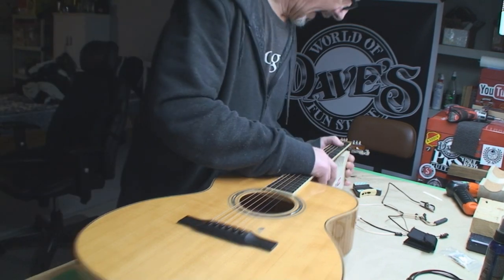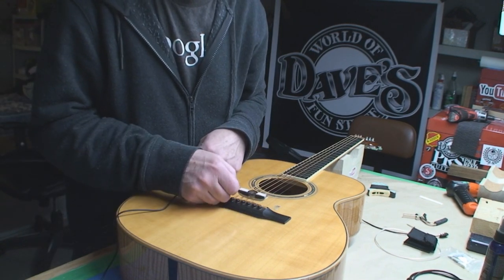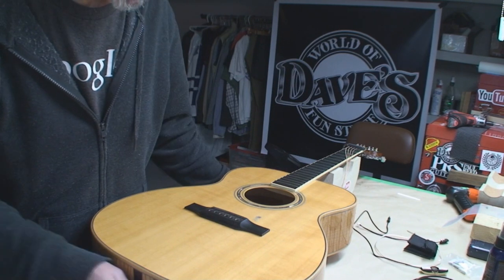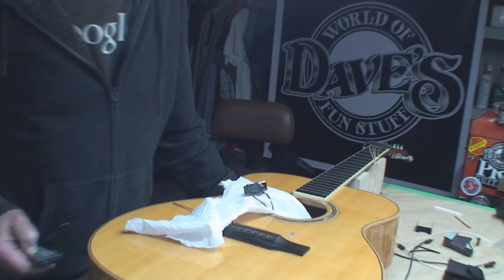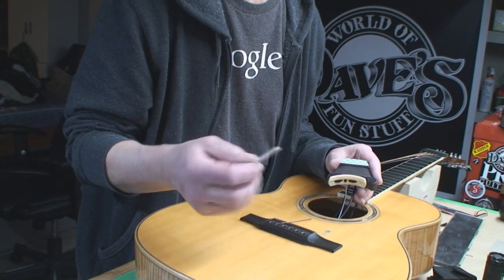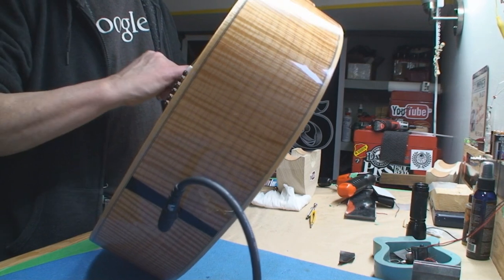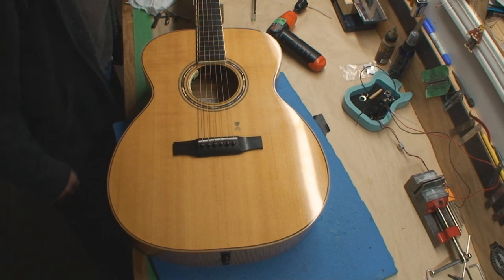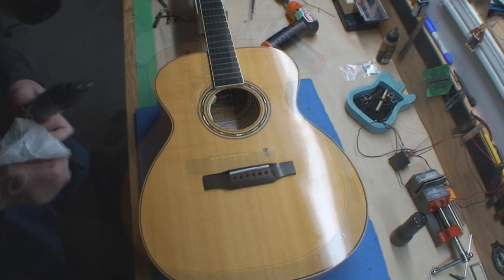No Problem !! I'll Do That For Free !!!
Free Guitar Repair
All you can Eat !!!